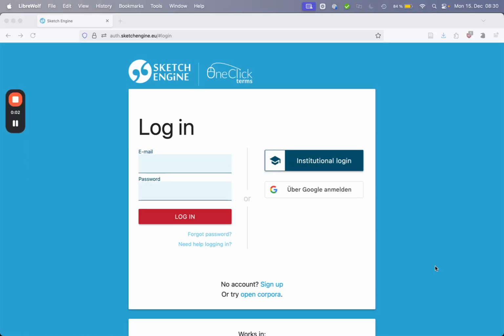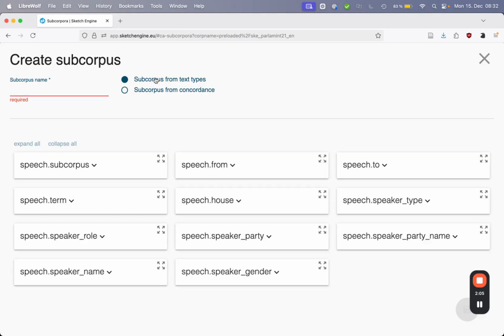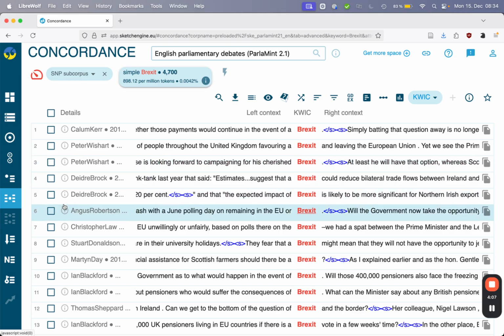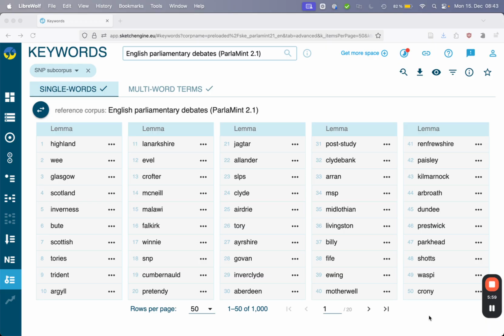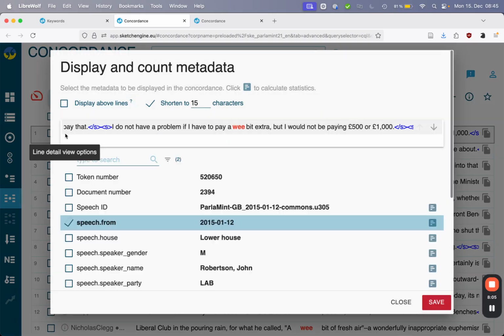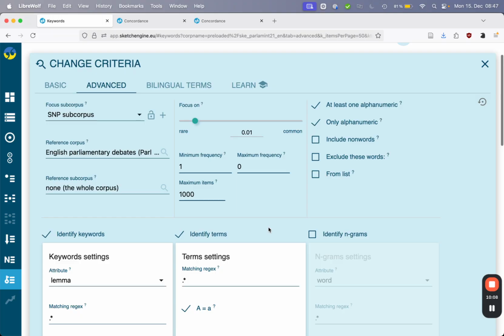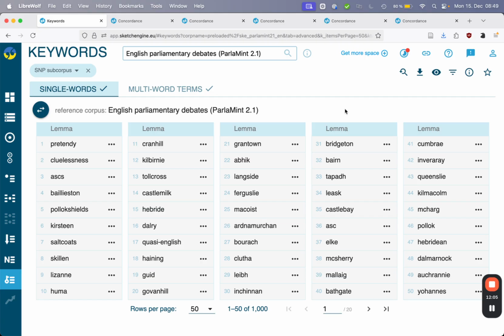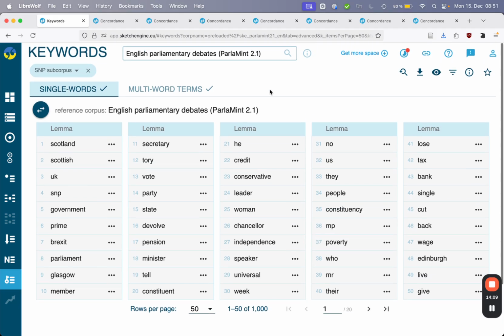Keyword analysis with a subcorpus in Sketch Engine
This short tutorial explains how to create a subcorpus in Sketch Engine to conduct a keyword analysis on this subcorpus.